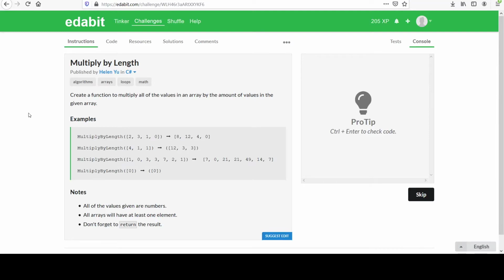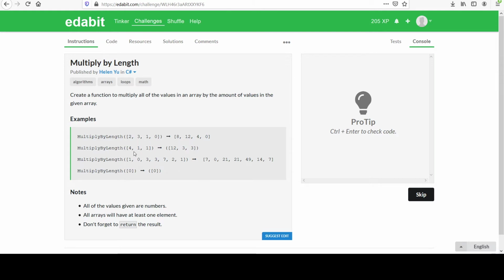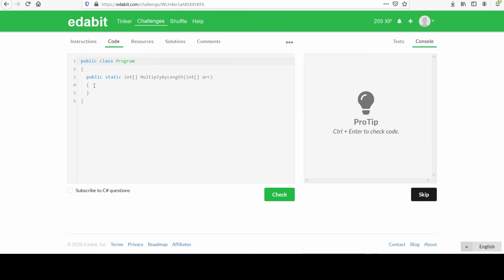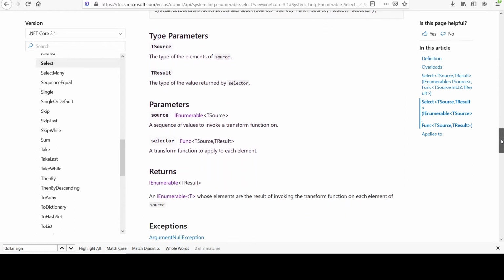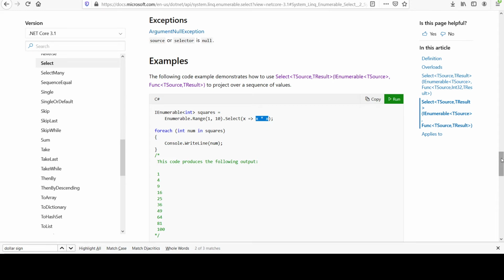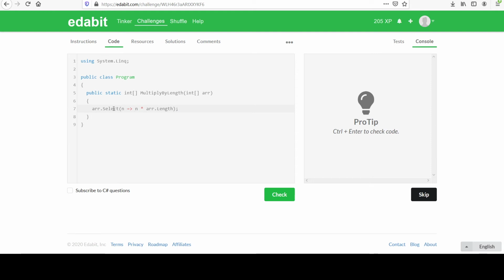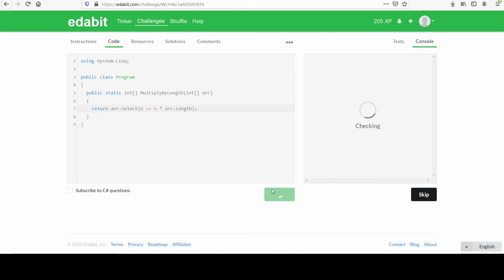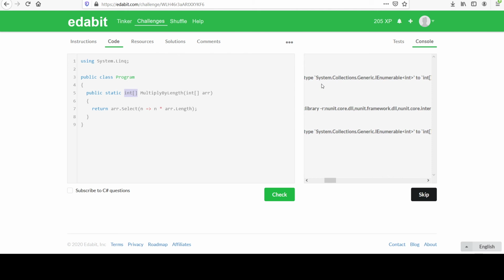C# Programming Challenges #41: Multiply by Length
Beginner C# object oriented programming series. This challenge is taken from the Edabit website's Very Easy category. Viewers are given an array of integers and asked to return another array of integers consisting of the original data multiplied by the array size.